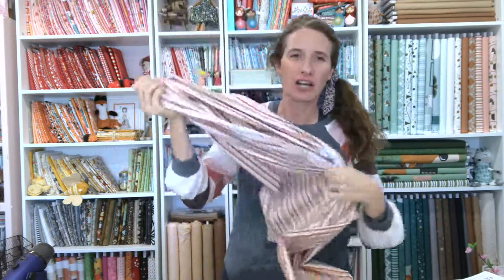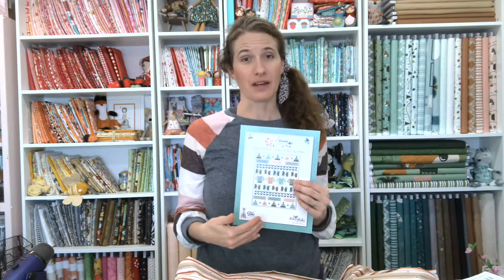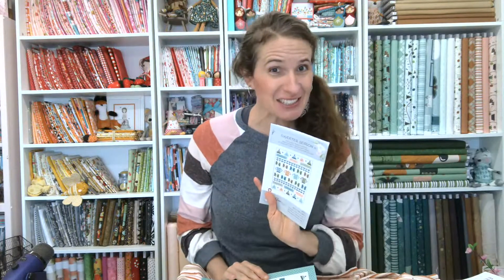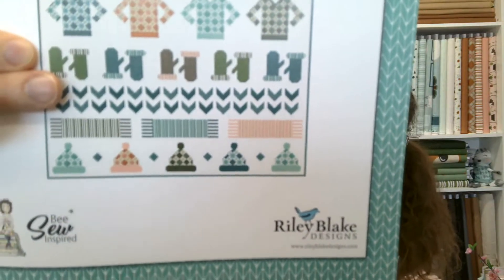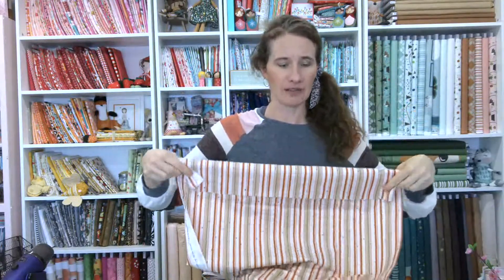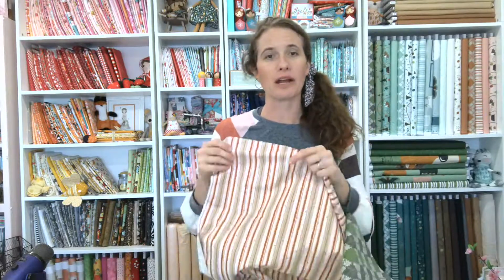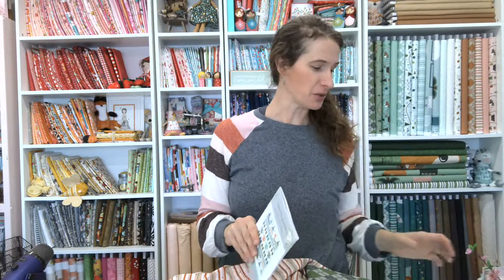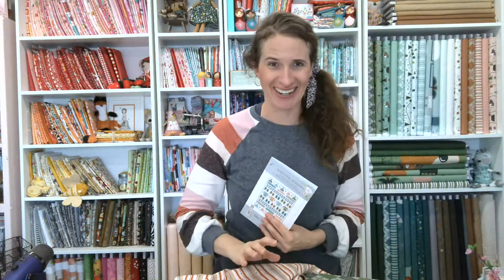Sweater Season QAL Week 2: Cutting & Fabric Placement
Join us for a fun (8) week Quilt-Along! This QAL is fully supported, with tips and tricks and all the organization you will need, to just relax and enjoy all the cozy sewing.

It's week 2 of the Sweater Season QAL and this week I will talk you through cutting and fabric placement.

Read the Sweater Season QAL Week 2 blog post

Learn more about the Forest Friends Fabric line and sign up for our FREE Shop Information Email List!